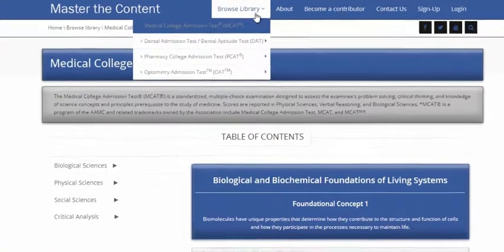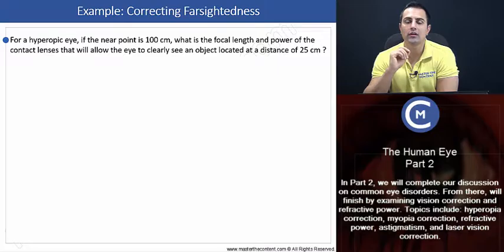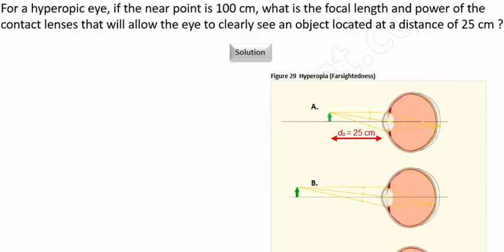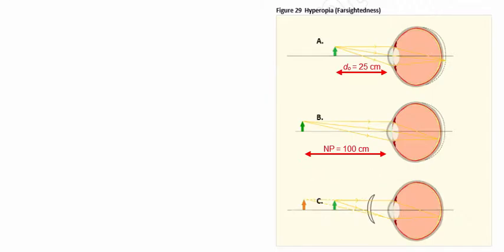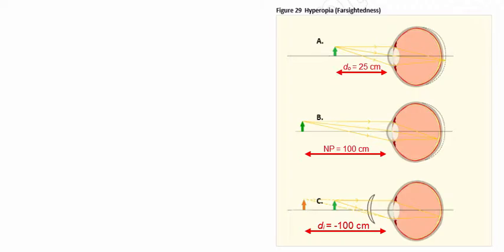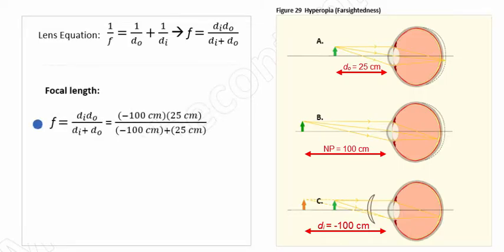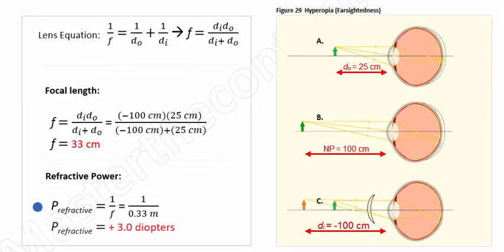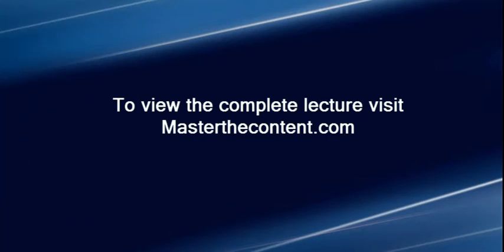OAT: Optics Finding Focal Length and Refractive Power (Correcting Nearsightedness)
► Optometry Admission Test | Survey of the Natural Sciences | Physcis | Optics, and Modern Physics | Geometrical Optics: The Human Eye Part 2

► Lecture Description:

- In Part 2, we will complete our discussion on common eye disorders. From there, will finish by examining vision correction and refractive power. Topics include: hyperopia correction, myopia correction, refractive power, astigmatism, and laser vision correction.